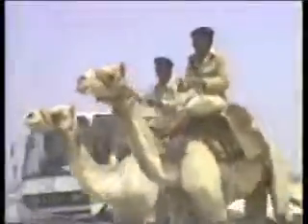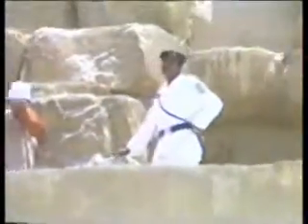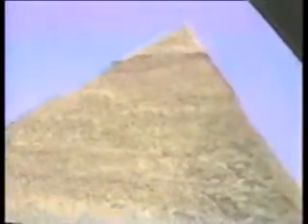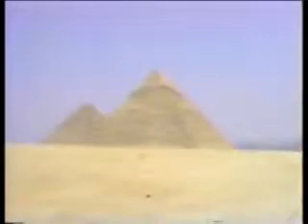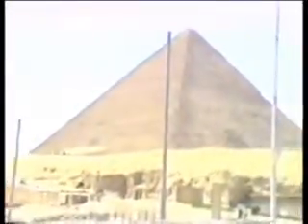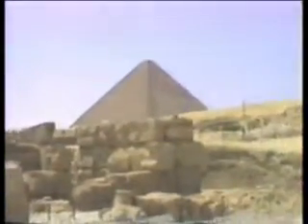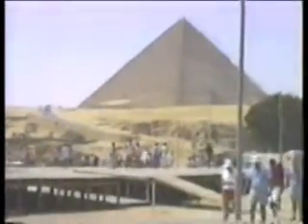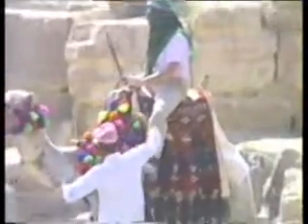Egypt Part 23 Cairo Giza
Just at the border of Cairo is Giza and the world famous 3 pyramids.  One can enter the pyramid and crawl though the labyrinth of tunnels to get to the burial chamber.  But when you arrive their in the stifling heat, the room is empty. All the artifacts that were found are in the Egyptian museum a short ride away.